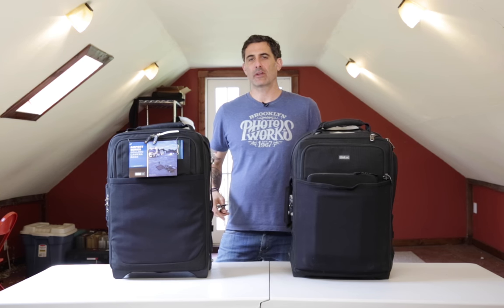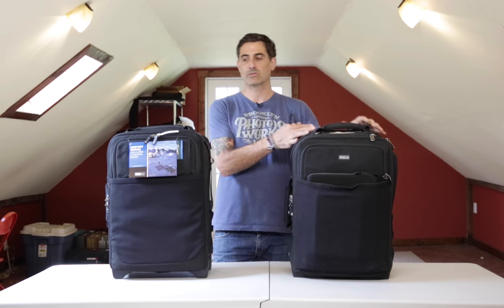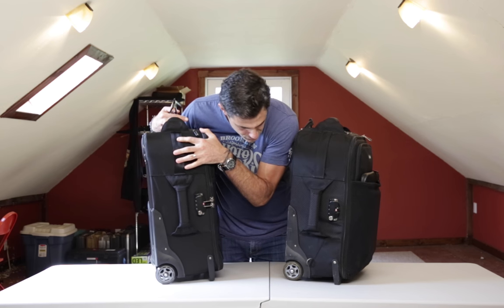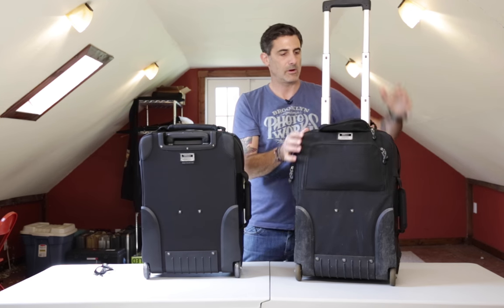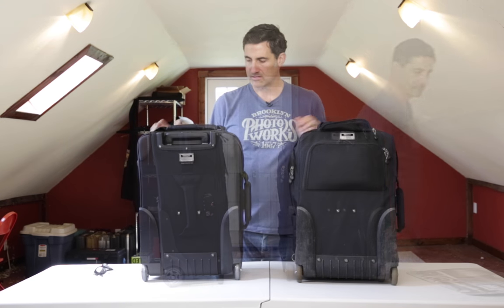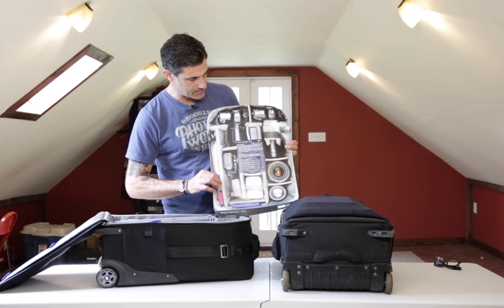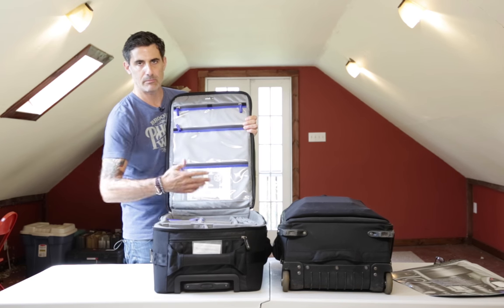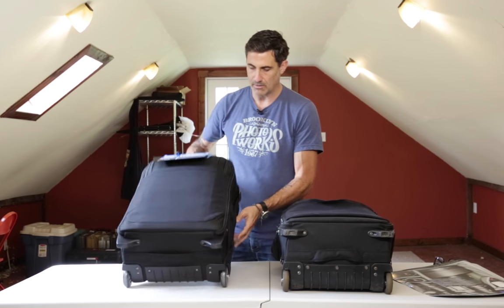ThinkTankPhoto Airport Security V3, The BEST Camera Bag Got Better!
In this video I share with you guys the brand-new ThinkTank Airport Security V3.  The ThinkTank Airport Security has always been their flagship camera bag.  I bought my Airport Security V2 many years ago and have used it non-stop ever since.  I love the rugged build quality, excellent quality materials and that it's relatively lightweight for a rugged camera bag.

The evolution of the ThinkTank Airport Security V3 is fantastic.  You can see every aspect of the bag has gone thru some sort of improved re-design.  I'm happy to see that there is now a dedicated pocket for your laptop and iPad.  Previously, I'd been shoving them into the front pouch of my ThinkTank Airport Security V2, but I am happier that these items and now completely secured in protective zippered pockets.

I also noticed that ThinkTank did away with the shoulder straps.  I actually never used them on the ThinkTank Airport Security V2 and by deleting them from the ThinkTank Airport Security V3, they made the back of the bag completely rigid and opened up space inside the bag while keeping the same profile.

I will migrate all my camera gear from the ThinkTank Airport Security V2 to the ThinkTank Airport Security V3 and know that it'll continue to be secure and easy to access for any shoot.

To submit your photos or website for a critique